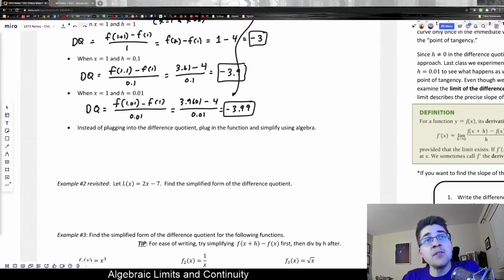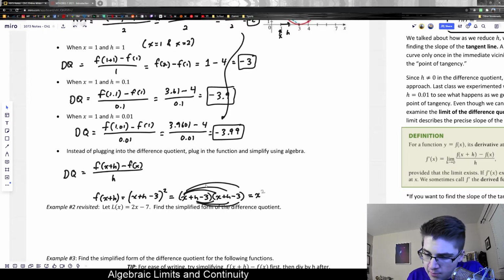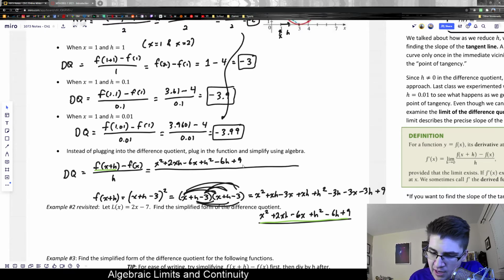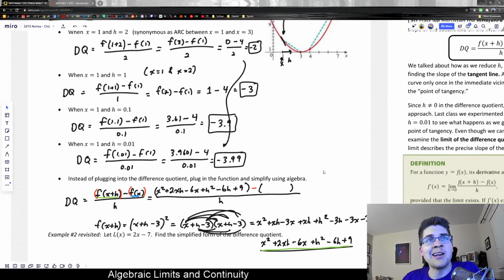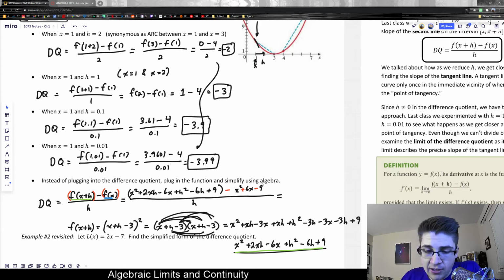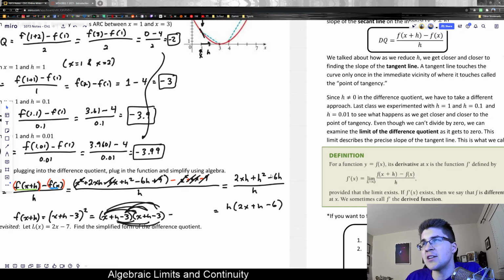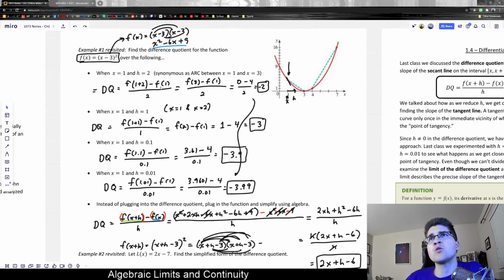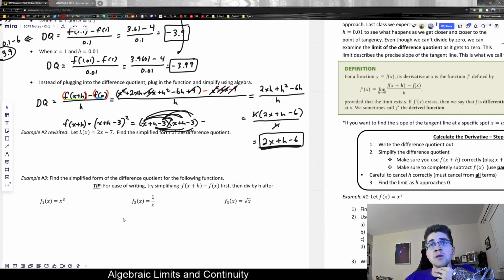Simplifying the Difference Quotient